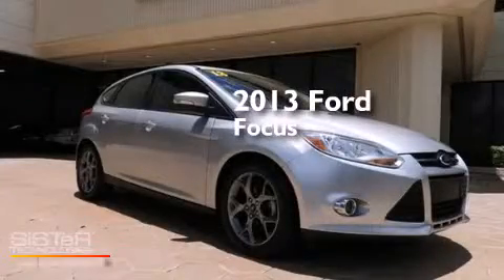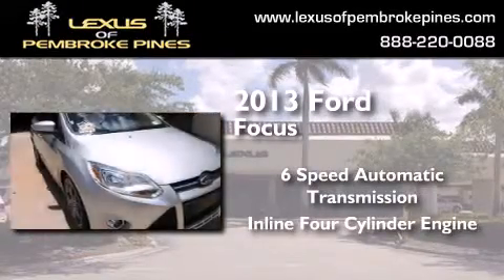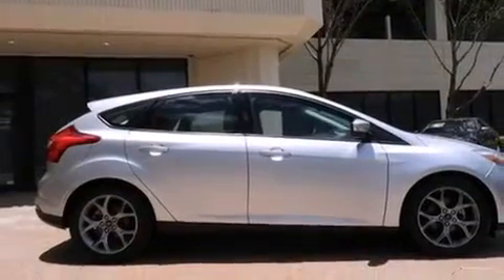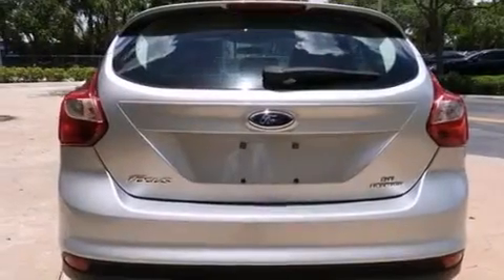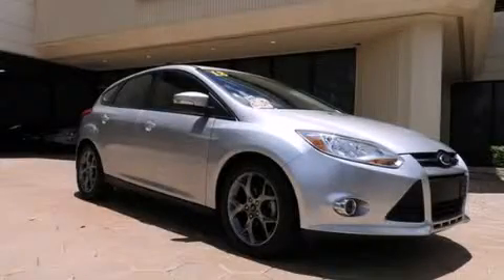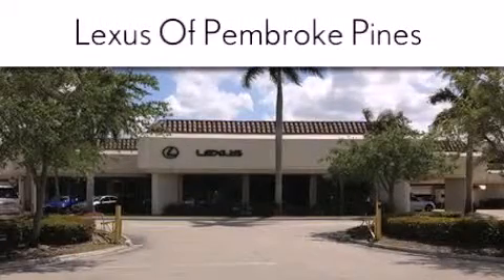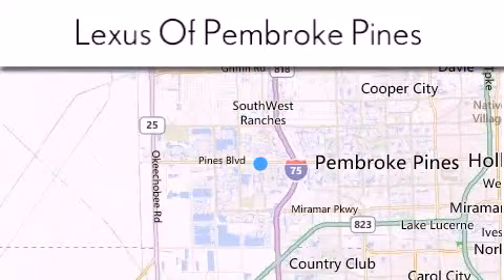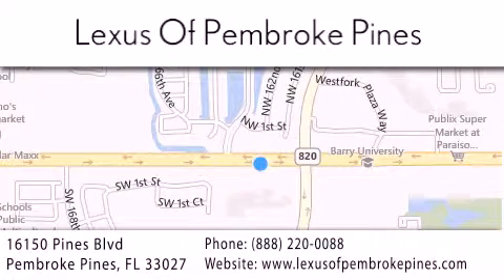2013 Ford Focus Miami FL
We have been honored to serve the Pembroke Pines FL area , we promise that your experience at our dealership will exceed your expectations ! Year : 2013 Make : Ford Model : Focus Engine : 2.0L 4 cyls Trans . : Automatic 6-Speed Exterior : Ingot Silver Metallic Miles : 47,980 Interior : Charcoal Black Stock : L516700 Lexus of Pembroke Pines 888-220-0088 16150 Pines Blvd Pembroke Pines , FL 33027